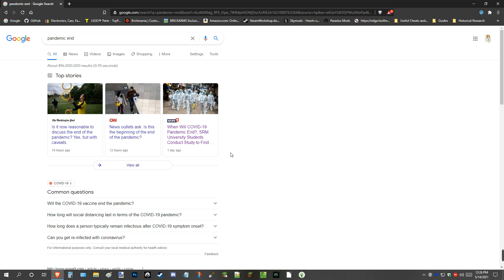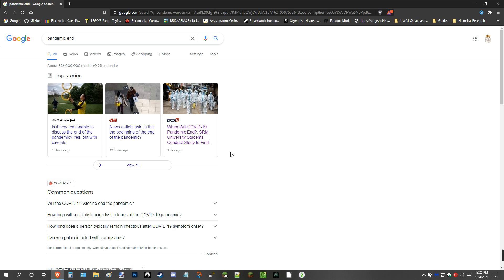Death to Covid Segment-2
I hate this virus and am here to explain the situation right now. If you are too sensitive and refuse to understand this, get out and head elsewhere.